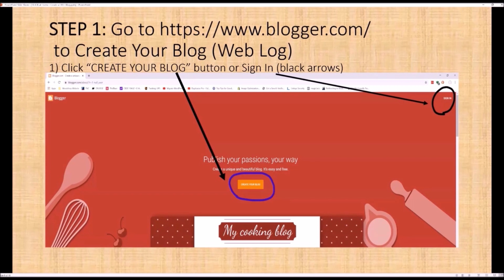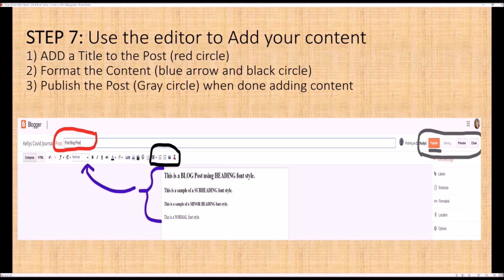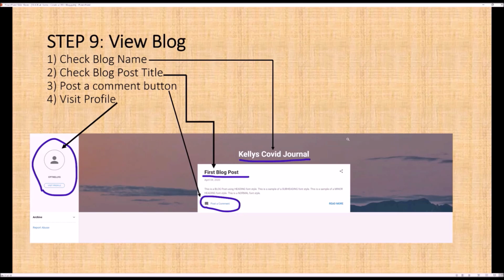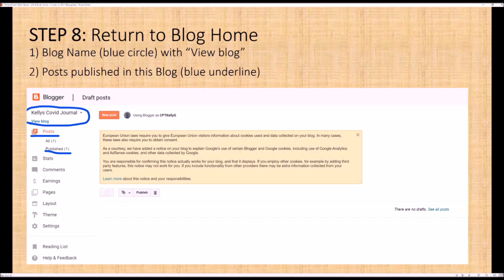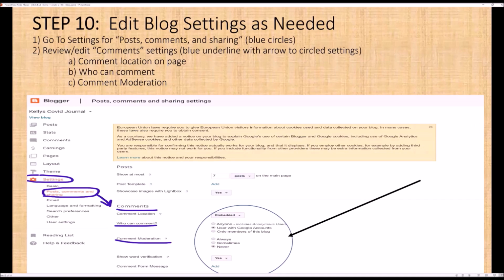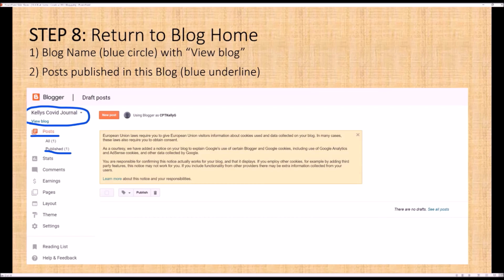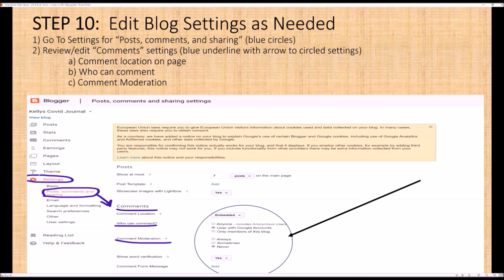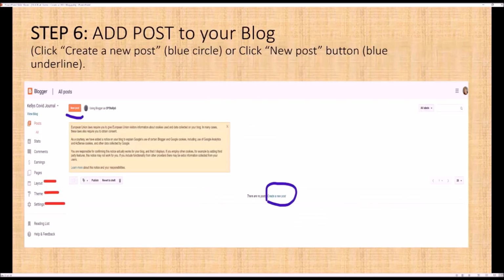How to set up a free BLOG on Blogger com, Kelly Galvin - APCUG VTC 2-13- 21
Learn how to set up a Free BLOG on Blogger.com.” Kelly outlines how to avoid “Cabin Fever” after spending so much time at home by taking advantage of that time and your tools to write.

Kelly Galvin, Author
PowerPoint Ranger: My Iraq War Logs